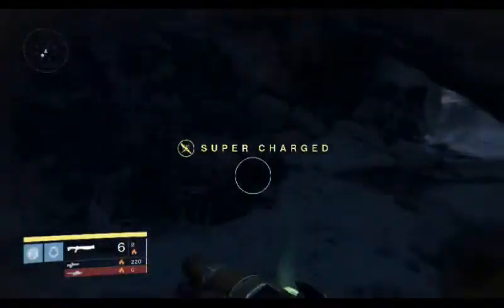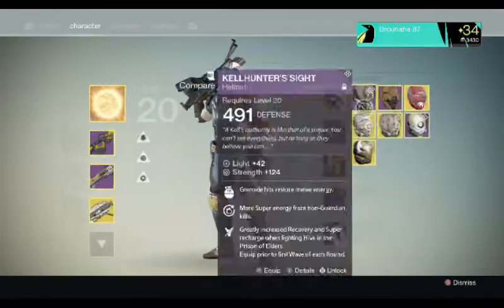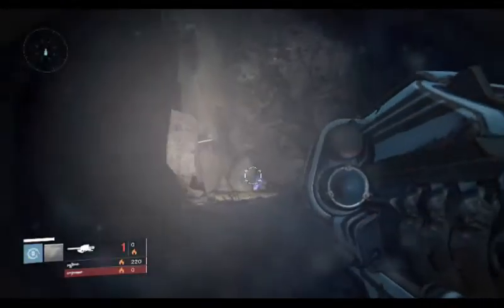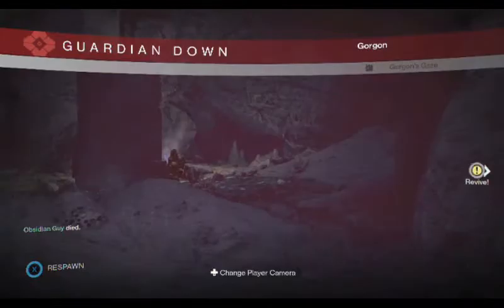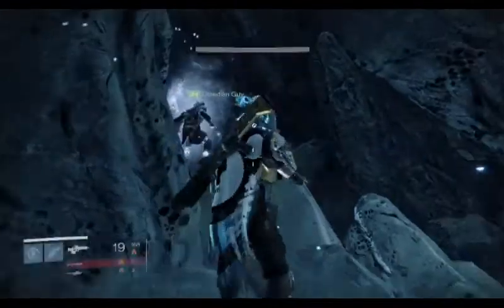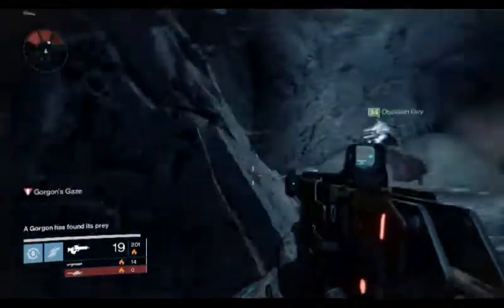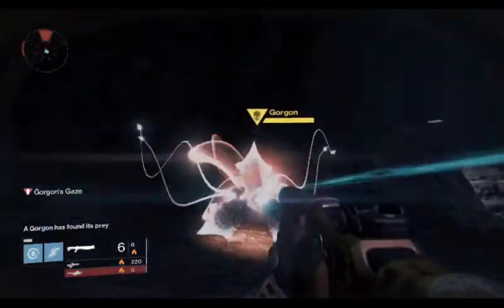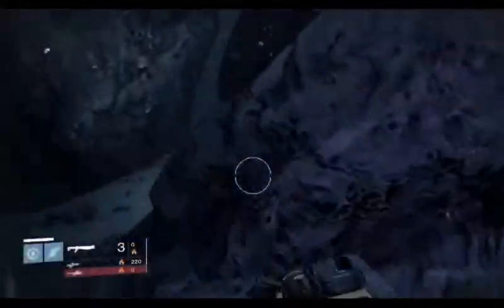Destiny BAD to GOOD Necrochasm how it could be buffed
WHATCHA THINK?

LATER BROUHAS!